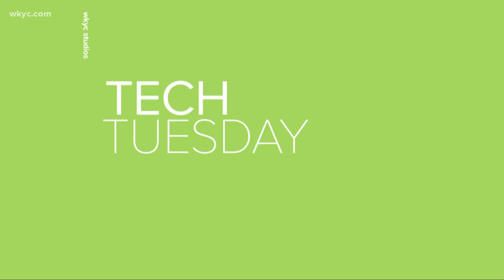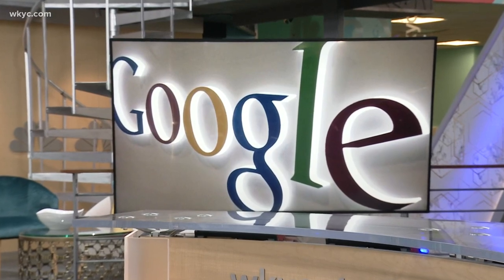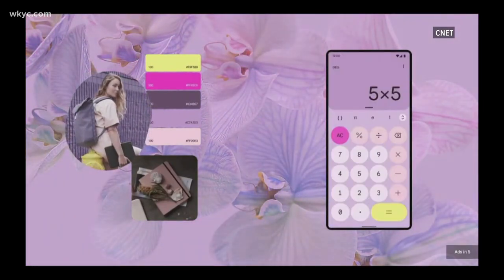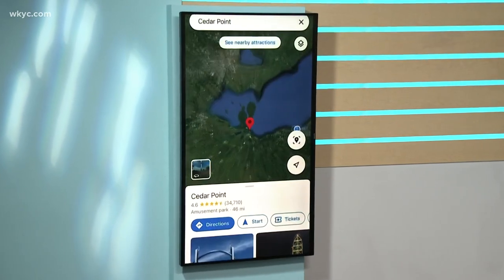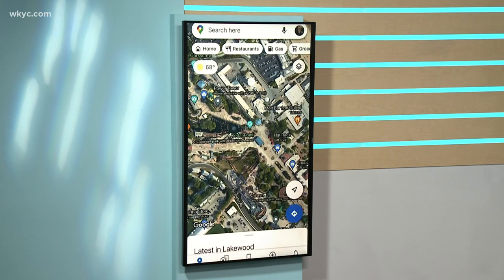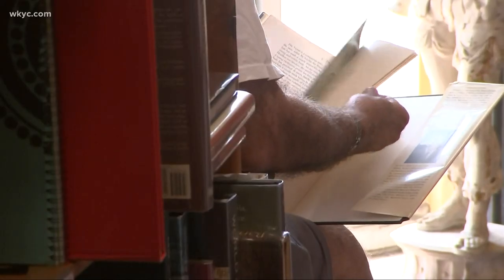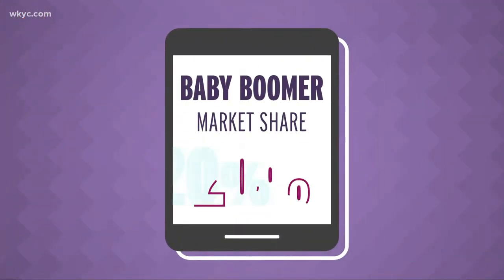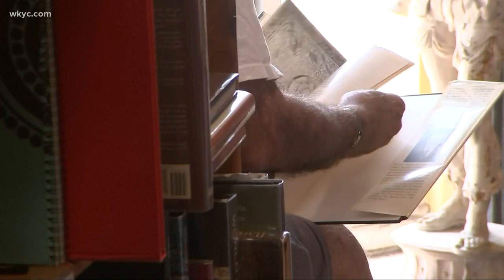Tech Tuesday: Android news, Google maps and move over E-Readers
It's Tech Tuesday. Google developers revealed a new interface for Android phones.  It will have colorized palettes, updated notifications, and a faster battery.

If you're going on vacation, Google maps lets you download the maps ahead of time.  And what's old is new again.  A recent study shows E-Book sales are trailing paper book sales by more than 20 percent around the world.

Some readers say they prefer real books because they stare at screens all day.